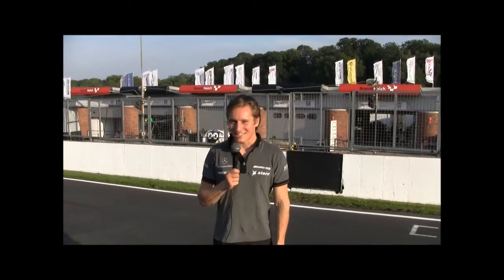DTM 2011 - Brands Hatch - Day 1 Free Practice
My review on DTM 2011 - Brands Hatch - Day 1 Free Practice